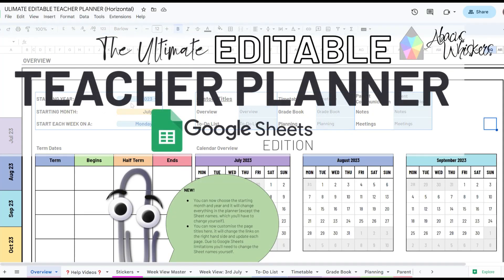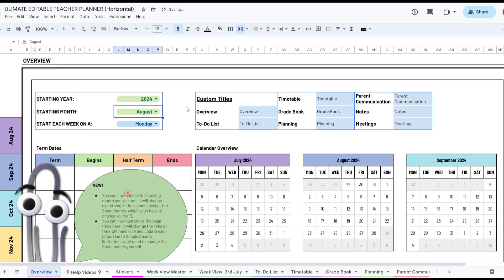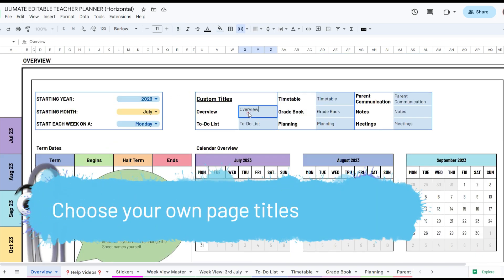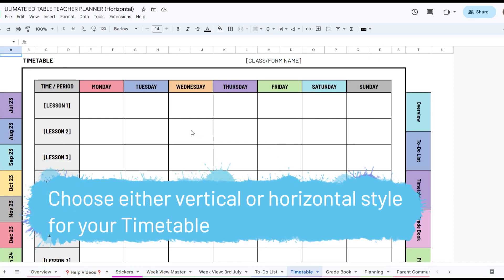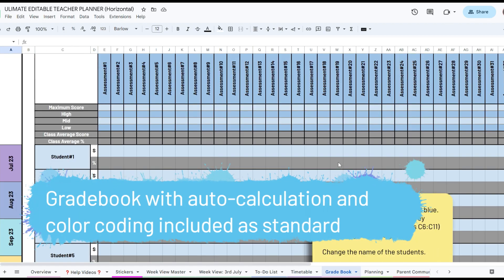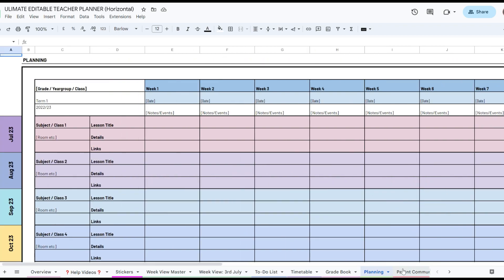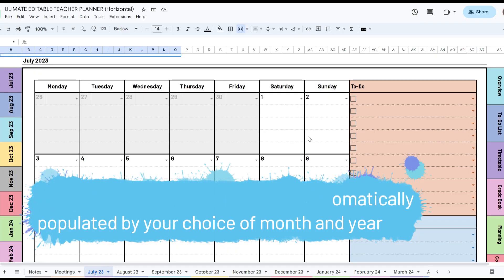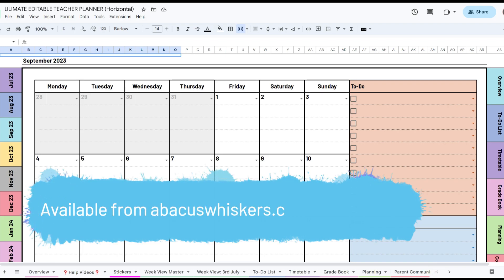The Ultimate Editable Digital Teacher Planner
Enhance your teaching experience with our fully editable Teacher Planner on Google Sheets. This comprehensive planner offers a range of features designed to streamline your organization and boost productivity. Whether you're a seasoned educator or a new teacher, our planner is a must-have tool for effective planning and seamless classroom management.

Key Features:

Monthly Calendar Pages: With 14 customizable monthly calendar pages, you can effortlessly plan your academic year. The dates are automatically populated based on your chosen starting year and month, ensuring accuracy and convenience. By default, the planner covers a period from July 2023 to August 2024.

Flexible Week Formats: Choose between Monday-to-Saturday or Sunday-to-Saturday week versions to align with your preferred scheduling style. This versatility accommodates various educational settings and preferences.

Notes, To-Dos, and Goals: Each calendar page provides ample space for jotting down essential notes, tracking to-dos, and setting goals. Stay organized and keep track of your priorities effortlessly.

Timetable and Week View: Plan your lessons efficiently with dedicated timetable and week view pages. These sections are perfect for incorporating live links to lesson resources, making it easy to access materials and streamline your teaching process.

Assessment and Grading: Simplify the assessment process with our dedicated assessment page. Automatically average student scores and utilize color formatting for a visual representation of performance. Stay on top of your students' progress effortlessly.

Parent Communication Log: Maintain clear and effective communication with parents using the dedicated parent communication log. Keep track of conversations, important notes, and follow-ups conveniently in one place.

To-Do List with Tick Boxes and Emojis: Stay organized and motivated with our interactive to-do list. Utilize tick boxes and emojis to mark completed tasks and add a touch of fun to your planning process.

Notes Pages: Capture important ideas, reflections, and inspirations on the dedicated notes page. Use it as a personal journal or jot down important reminders for future reference.

Easy Navigation: Access various sections of the planner quickly with clickable links to main pages, such as monthly calendars. Effortlessly move between sections and save time navigating through your planner.
Stickers for Personalization: Add a touch of creativity and personalization to your planner with a selection of stickers. Simply copy and paste them wherever you desire, making your planner uniquely yours.
Vertical and Horizontal Formats: Choose between vertical and horizontal timetable and week view formats to suit your preferred layout. Customize your planner to align with your unique organizational style.
Embedded Video Tutorials: Access helpful video tutorials on using the planner effectively through embedded links to our Youtube channel. Maximize the planner's potential and enhance your productivity with our guidance.

Google Sheets Editable Teacher Planner (Horizontal Version)
Google Sheets Editable Teacher Planner (Vertical Version)
Example completed planner for inspiration
Links to tutorial videos on our Youtube channel, providing step-by-step guidance

Free Yearly Updates:

Enjoy free yearly updates for the planner, ensuring you always have the latest version at no additional cost. Stay up to date with improvements and new features as they become available.